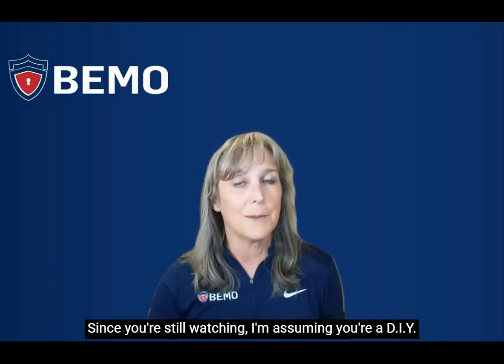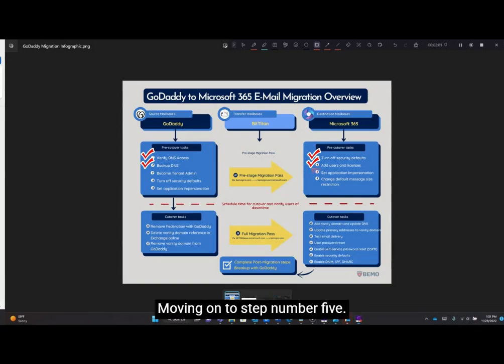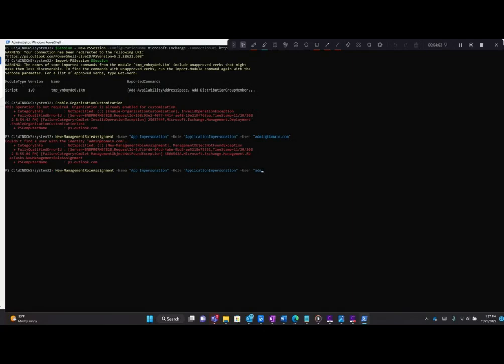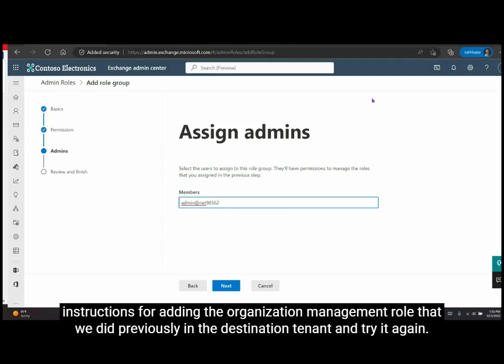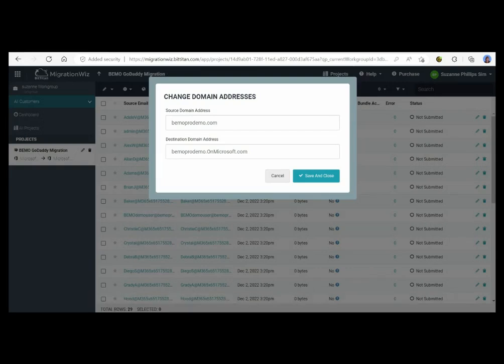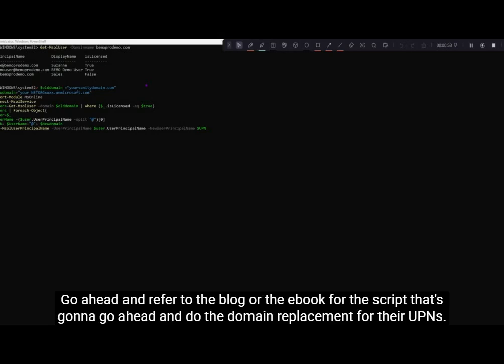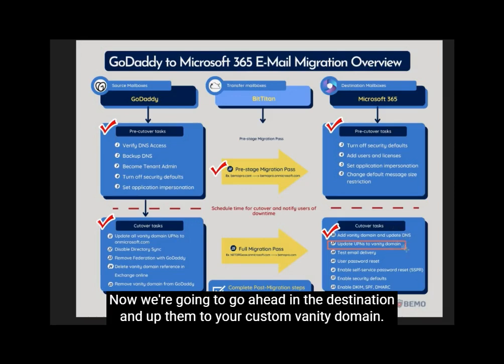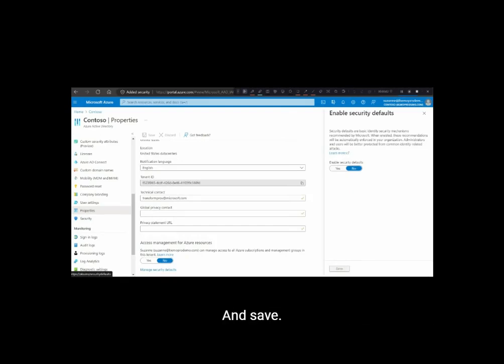How to Migrate from GoDaddy to Microsoft 365: A Step-by-Step Video Guide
Want to learn how you can migrate from GoDaddy to Office 365? Get the step-by-step breakdown in this video.

Interested in having the migration done for you? Reach out to our awesome sales team